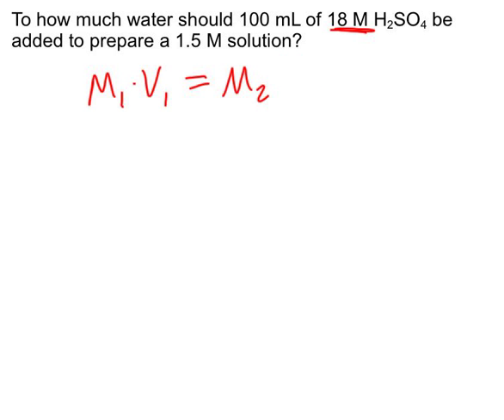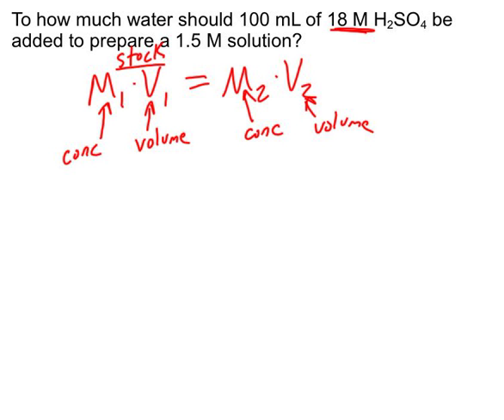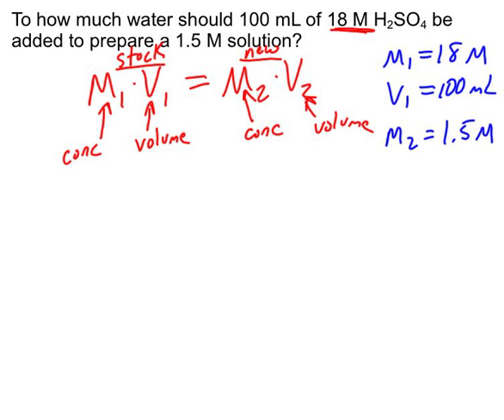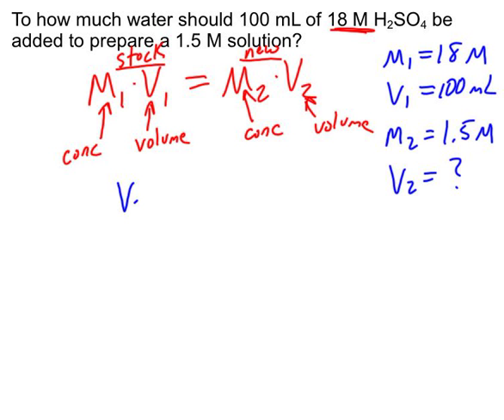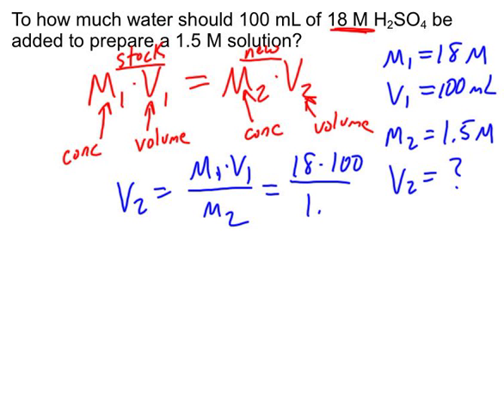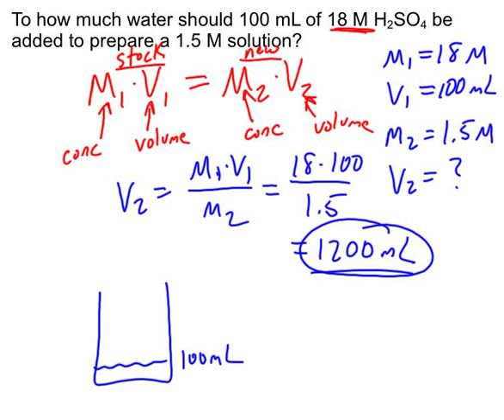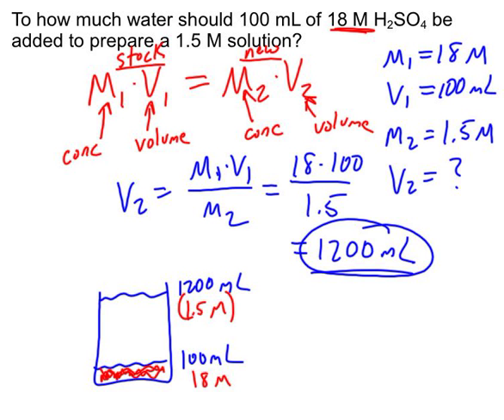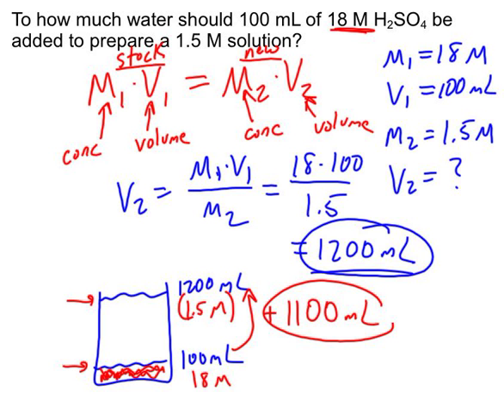Dilution Calculation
Creating a solution from a more concentrated stock solution
Problem #5 on page 104 of the workbook
(Note: Don't add water to acid; add acid to water)